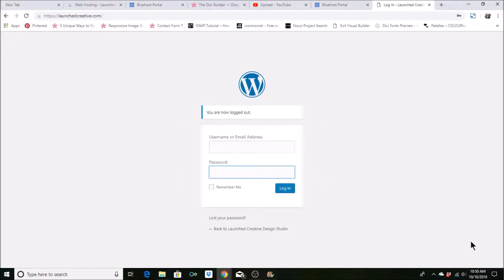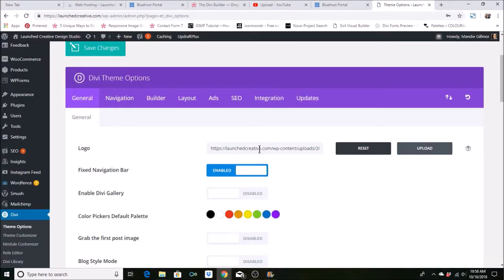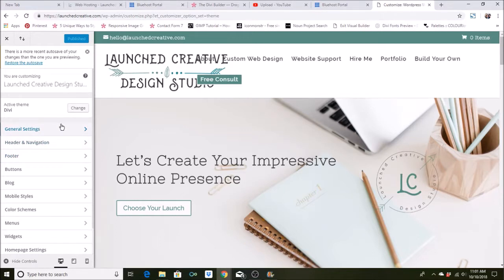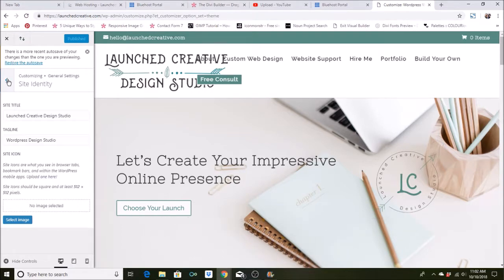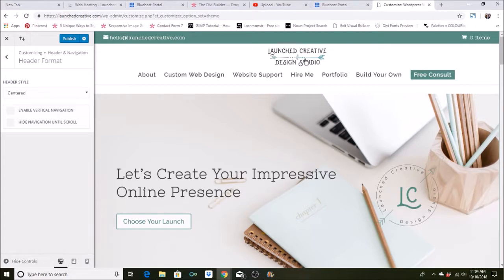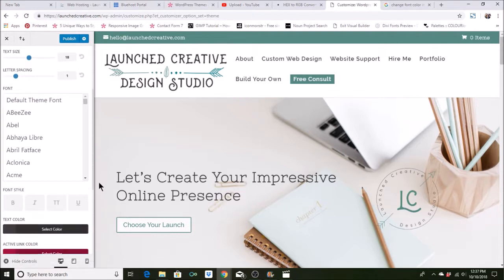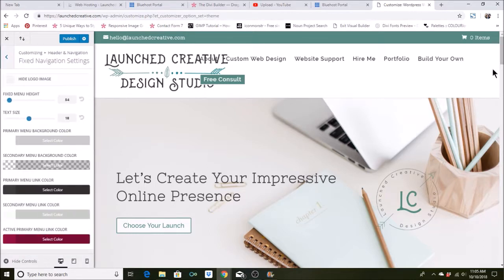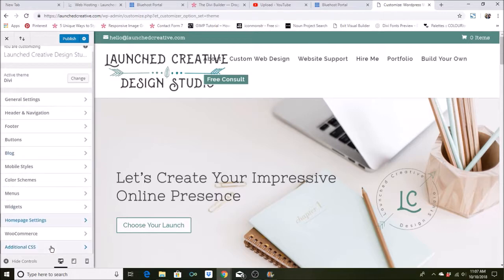Customizing Divi Theme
Basic overview of how to customize Divi theme in Wordpress